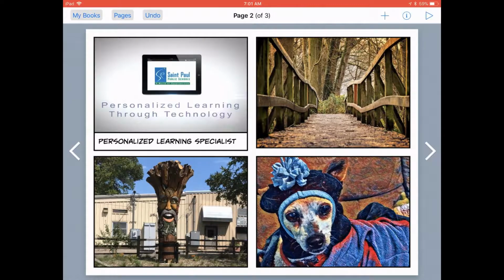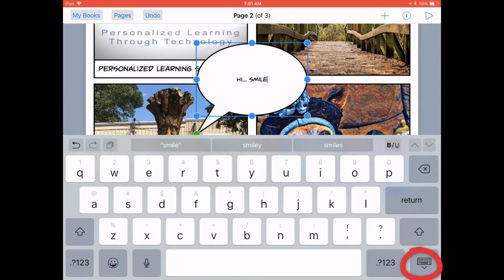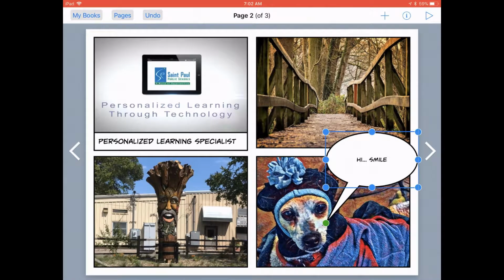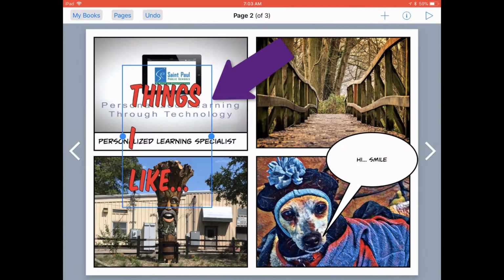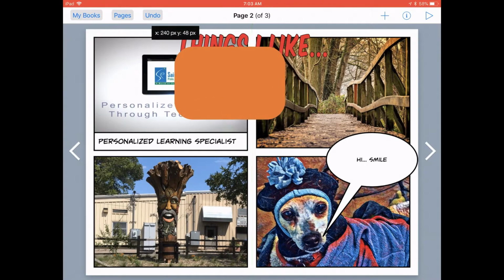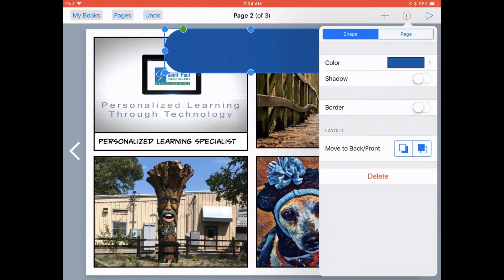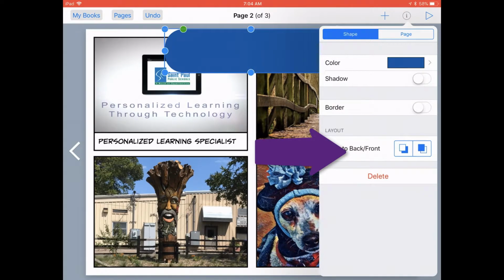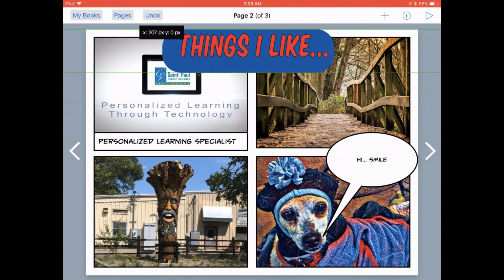Book Creator For iPad - Adding And Arranging Shapes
How to add, arrange, and re-order shapes in Book Creator for iPad app book on the iPad.